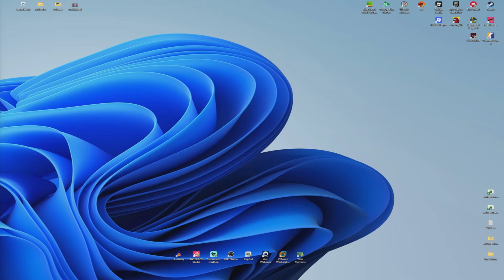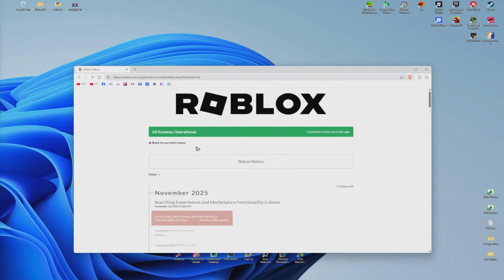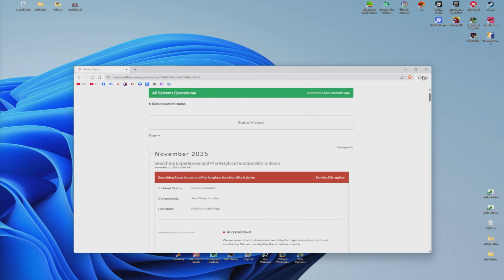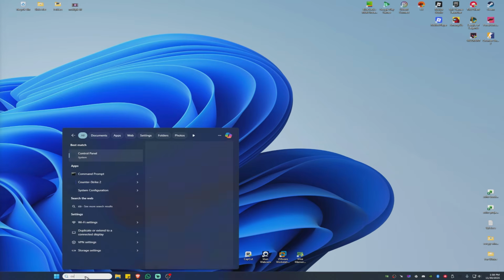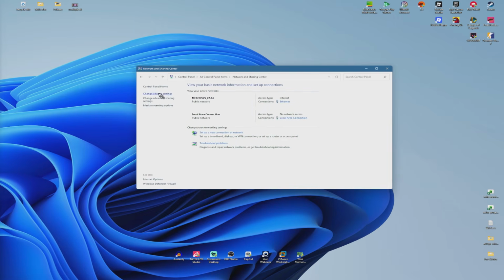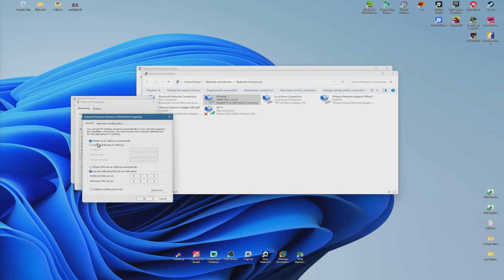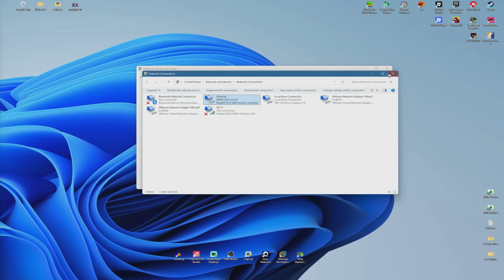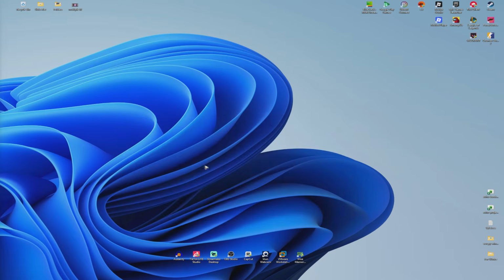How To Fix Roblox Error Code 2 (Full Guide 2026)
In this video, I will show you how to fix Roblox Error Code 2, a common issue caused by missing permissions, corrupted Roblox files, outdated system libraries, or network restrictions blocking the Roblox installation or update system. I’ll walk you through checking Windows permissions, repairing app data, resetting the Roblox installation folder, fixing broken dependencies, flushing DNS and network caches, and ensuring your system has the correct file-write access Roblox needs. These solutions work on Windows 10 and Windows 11 and will help you successfully launch, reinstall, or update Roblox without the Error Code 2 interruption.

00:00 Introduction
00:10 How to Fix Roblox Error Code 2